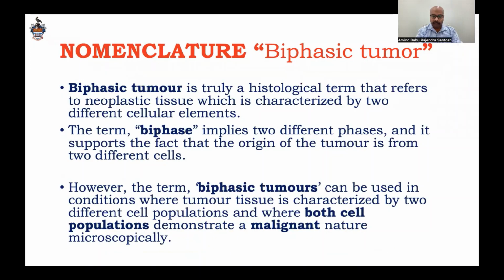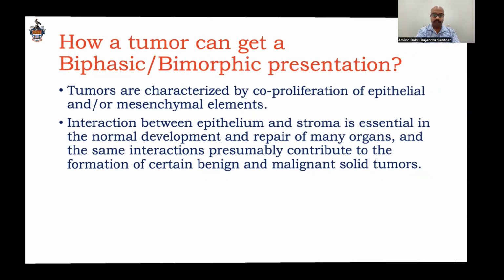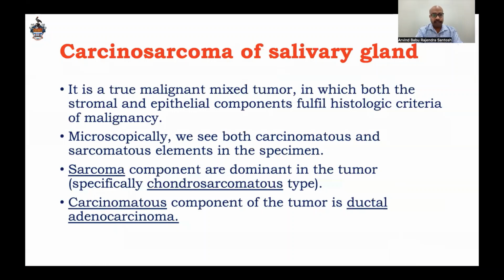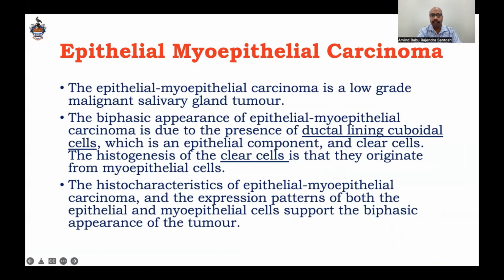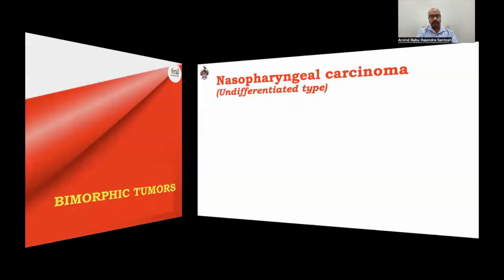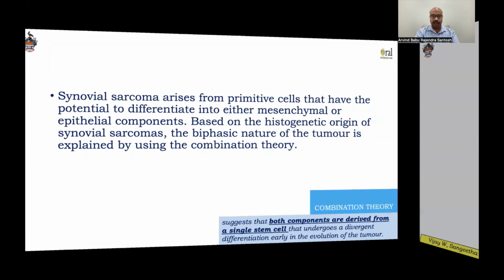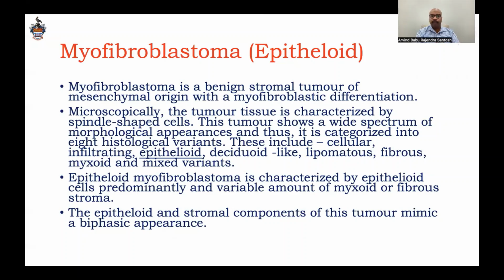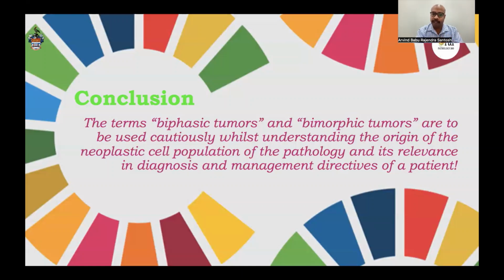Oral and Maxillofacial Biphasic Tumors: What You Should Know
"Welcome, health professionals; in this video, Oral and Maxillofacial Biphasic Tumors: What You Should Know, we will delve into biphasic tumors. As a histopathological term, biphasic tumors refer to malignant neoplasms characterized by two different cell populations. We will review histogenetic theories that support our understanding of biphasic tumors and delve into the world of multiple biphasic tumors from the oral and maxillofacial pathology literature.
By the end of this presentation, you will have the ability to integrate biphasic concepts while identifying OMFP lesions as biphasic or bimorphic, properly exclude tumors that mimic biphasic or bimorphic in the OMFP region, demonstrate an understanding of the concepts of biphasic and bimorphic tumors, and be able to list biphasic and/or bimorphic tumors from OMFP literature. Join us now as we explore the fascinating world of biphasic tumors."